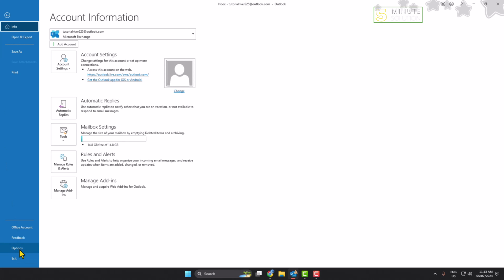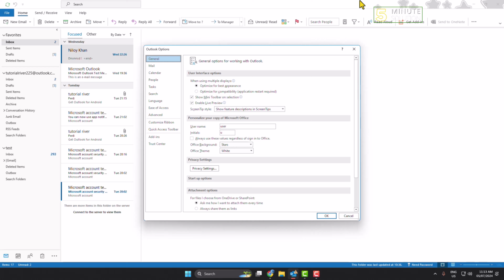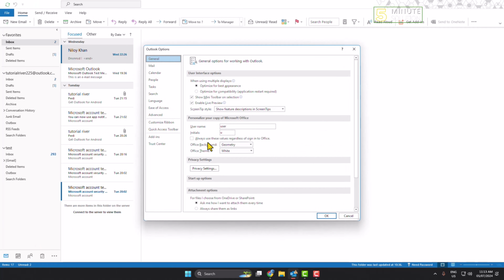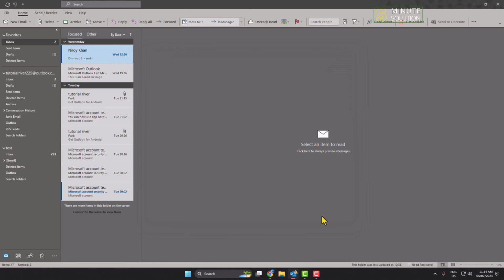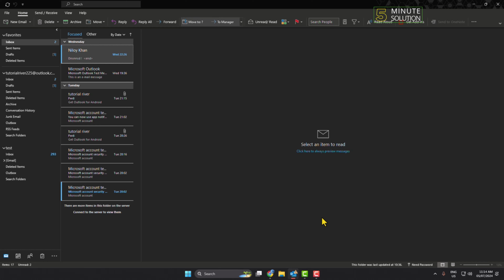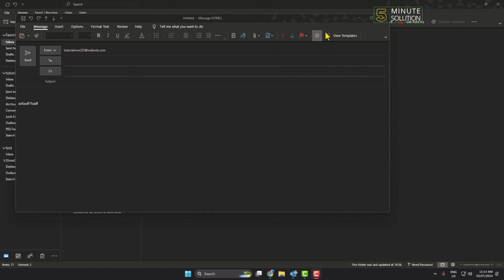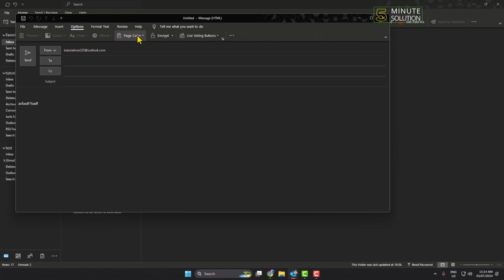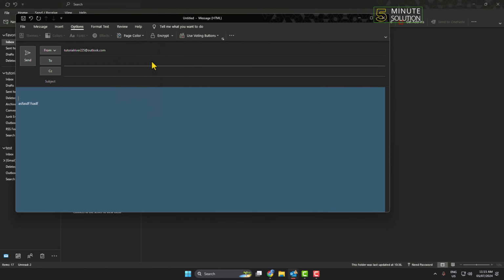How to change outlook background color - Full Guide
Discover how to change the background color of your Outlook emails with our step-by-step guide. Personalize your messages for a standout impact.